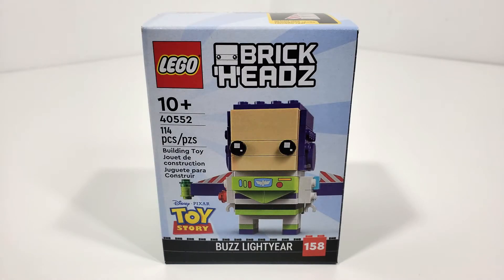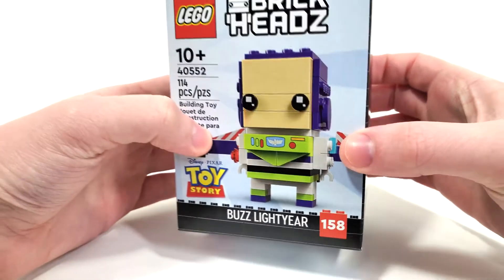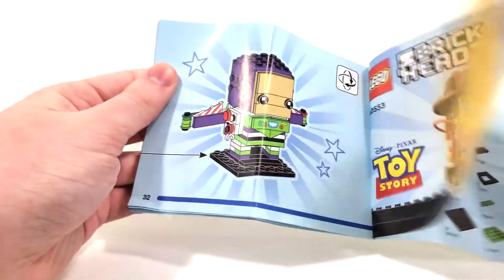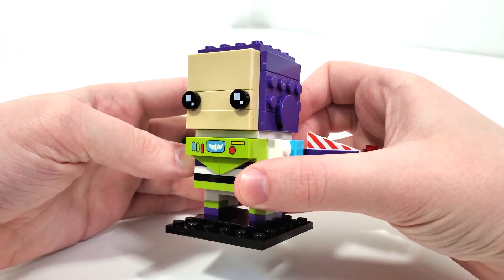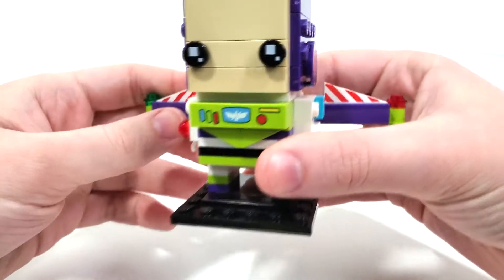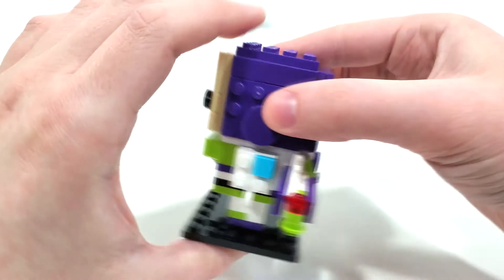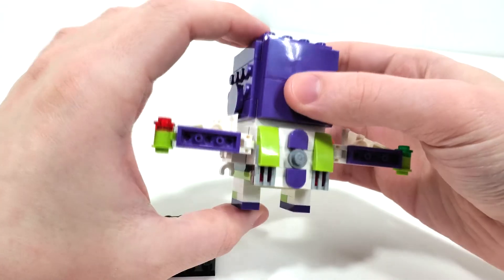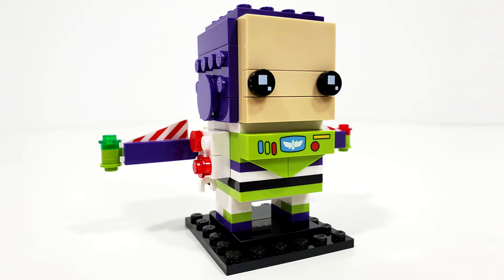LEGO BrickHeadz Review: 40552 Buzz Lightyear (2022 Set) Toy Story!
Today I am reviewing LEGO BrickHeadz set 40552 Buzz Lightyear! I open a sealed copy of the set, and show off the build included!